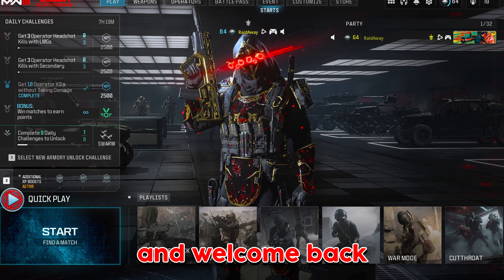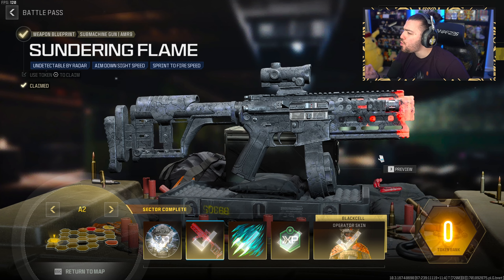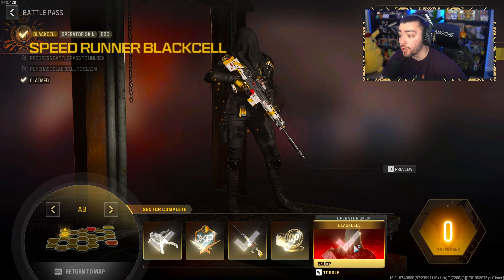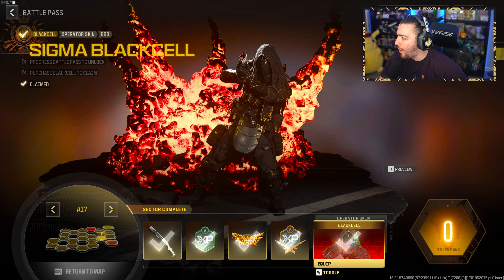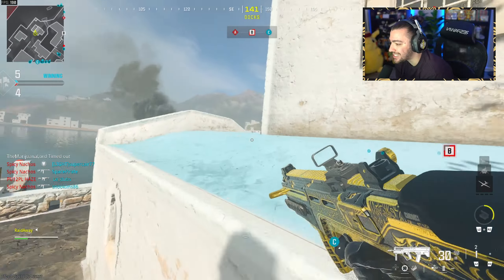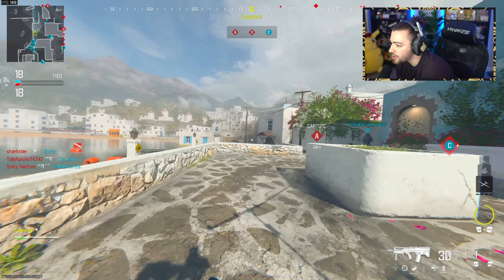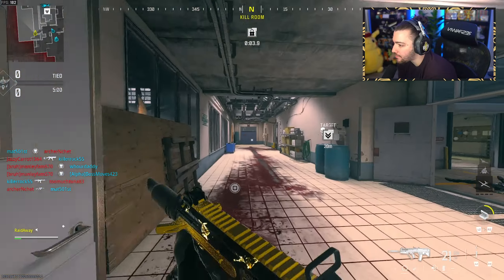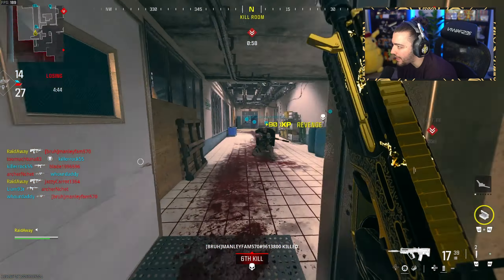The NEW RAM-7 AR is BROKEN in Modern Warfare 3! (MW3 Season 1)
In today's video we check out MODERN WARFARE 3 SEASON 1! Season 1 brings in New Weapons Including the new RAM-7 AR, XRK Stalker Sniper, and a new Launcher. We also have brand new multiplayer maps, new camos, new weapon variants, blueprints, and a Zombies update. On top of all of that Warzone 3 is finally here!